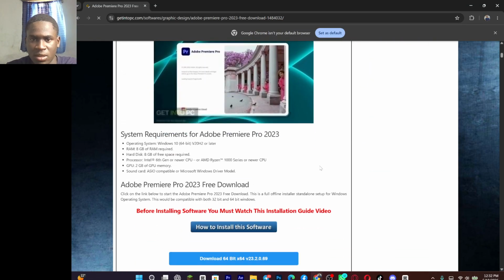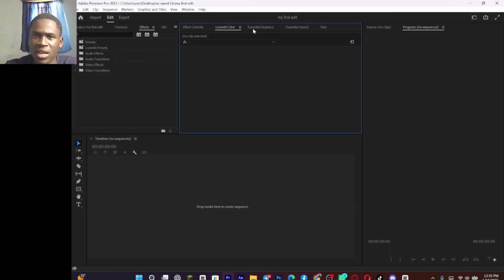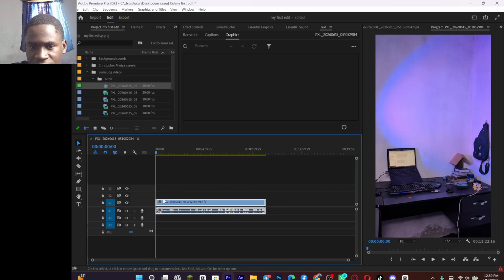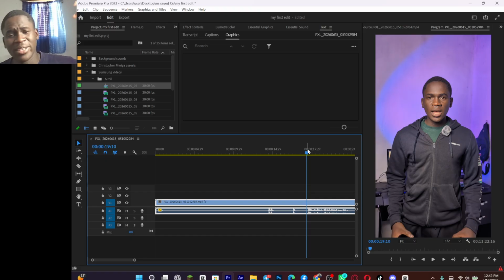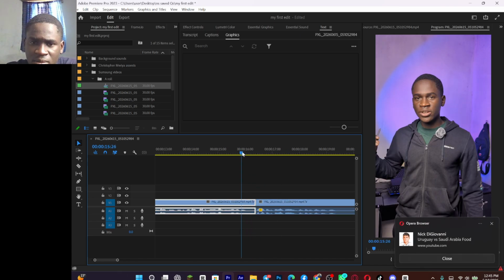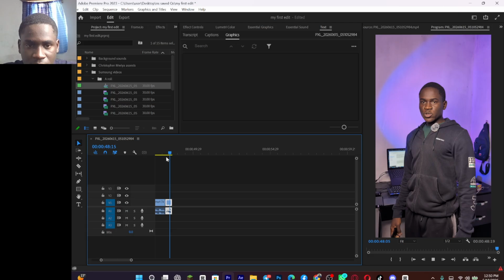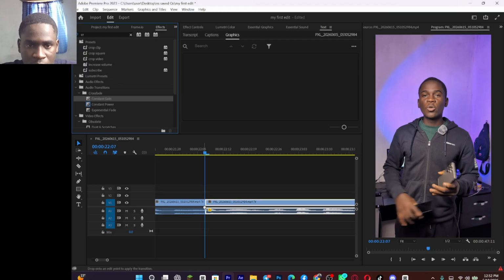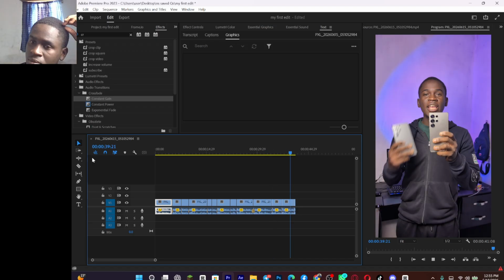Premiere pro and after effects introduction